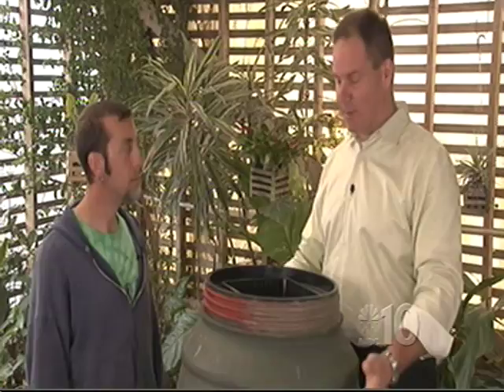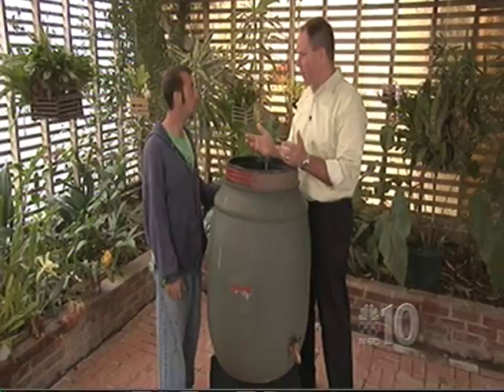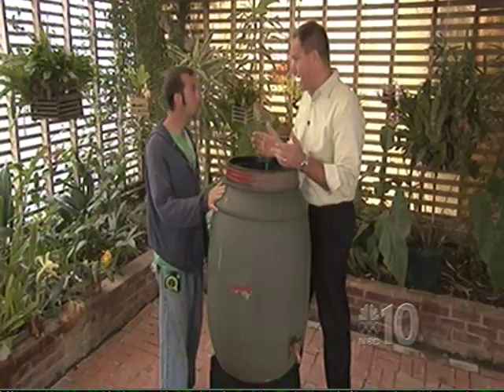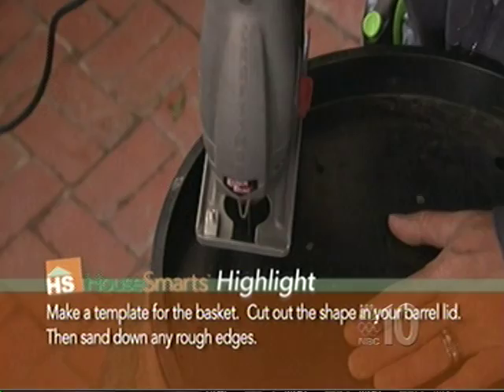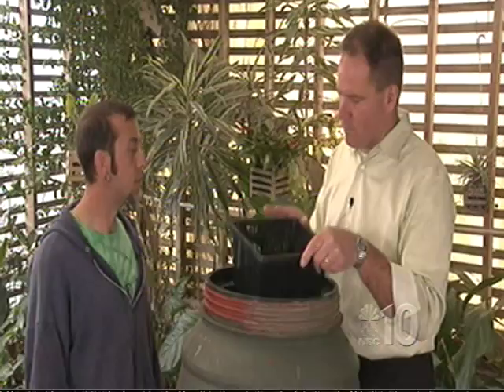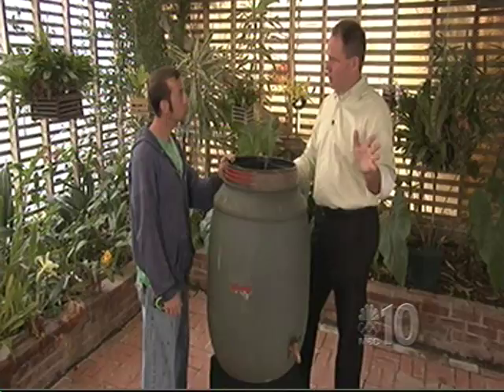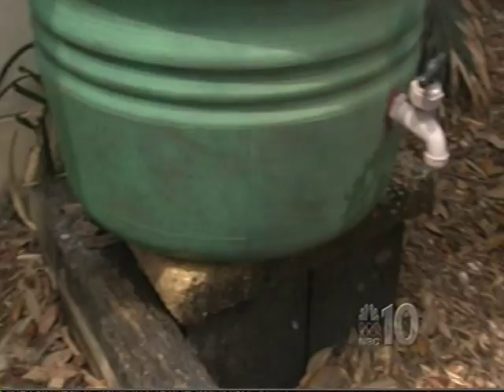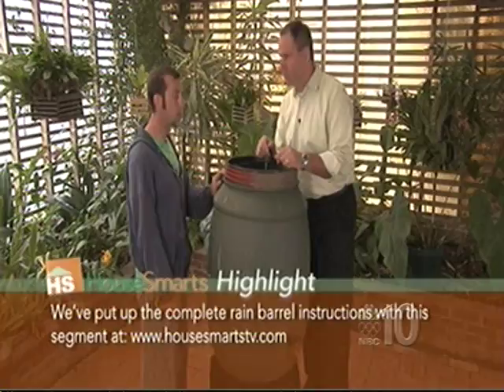DIY 1/2 Hour Rain Barrel Build